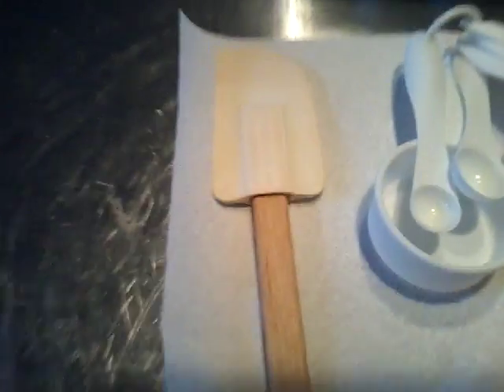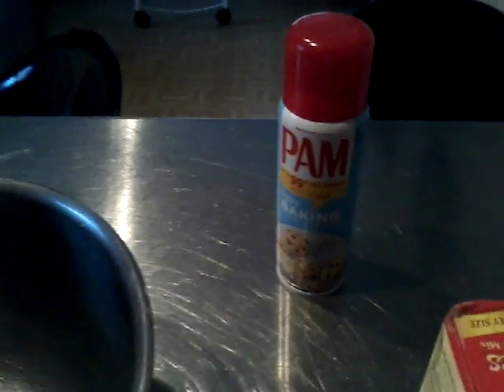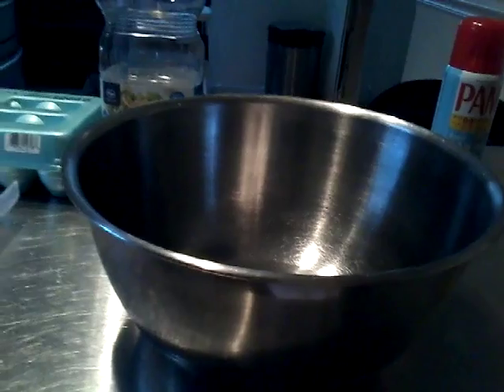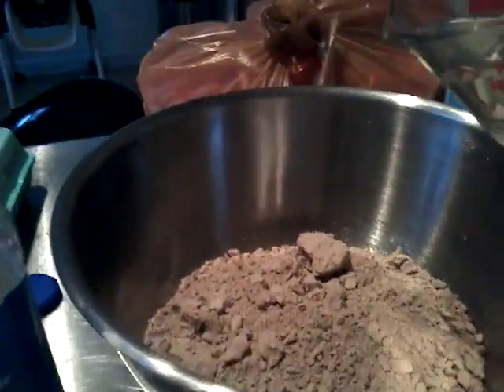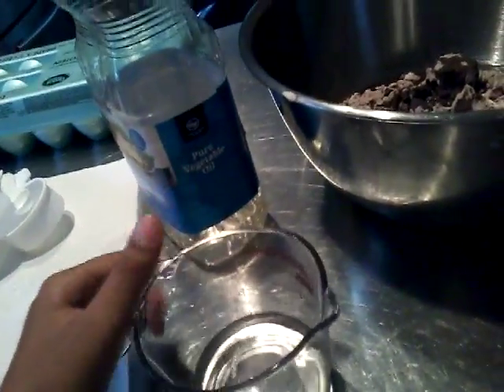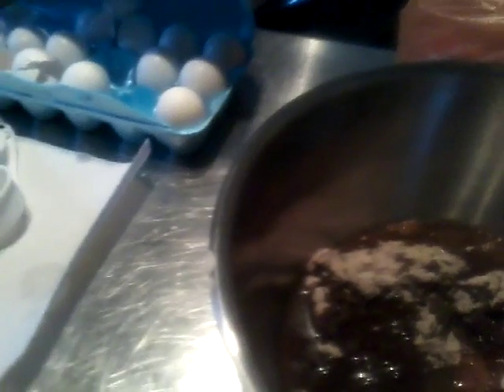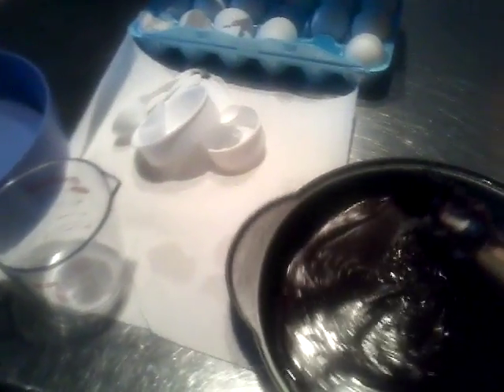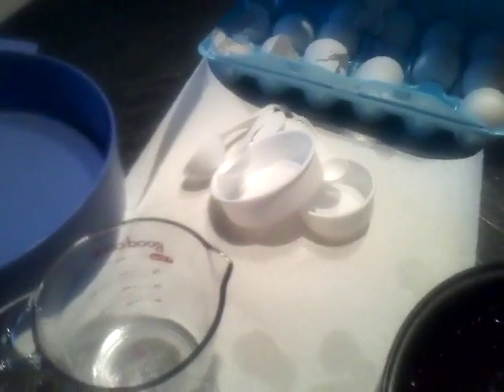Fudge Brownies How to make!!!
Thanks for watchng ths vdeo I really had fun baking Fudge brownies and im sorry if I dont make good videos because its my  tablet that im using so yeah!